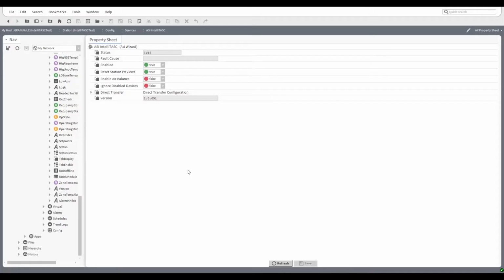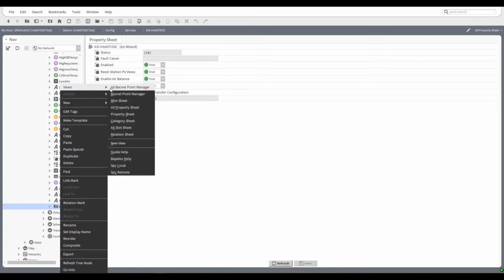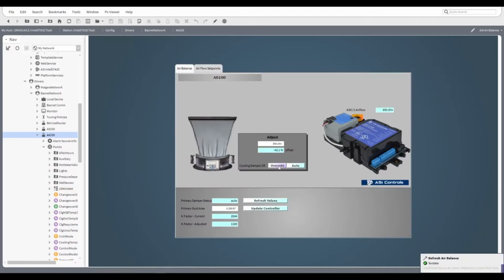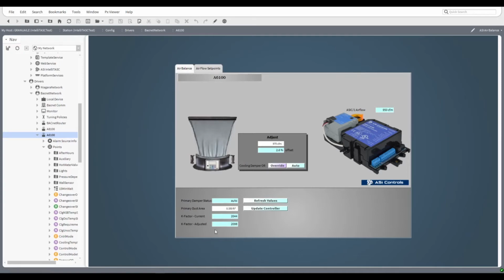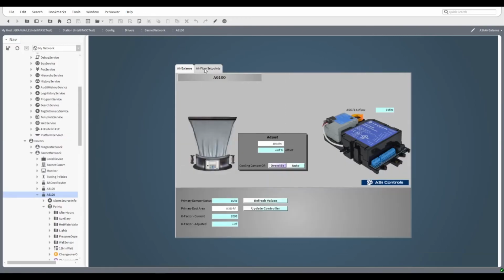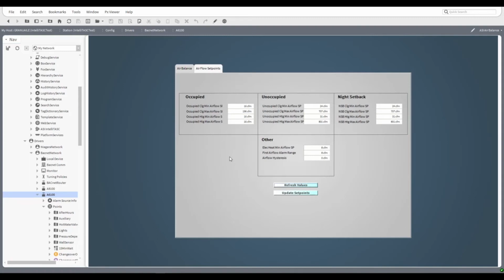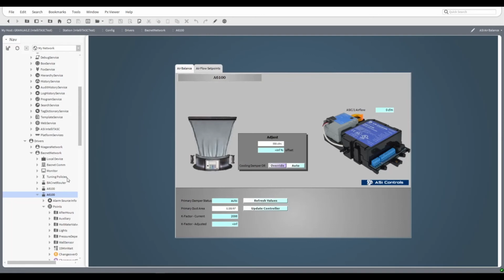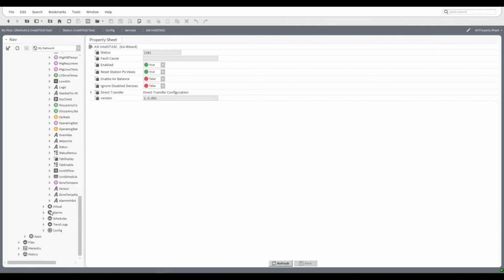Air Balancing with IntelliTASC